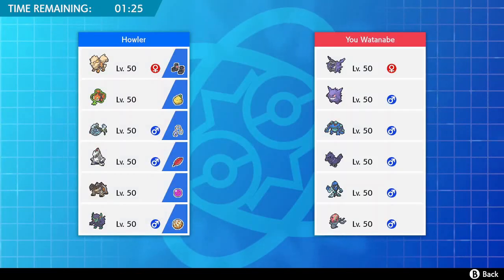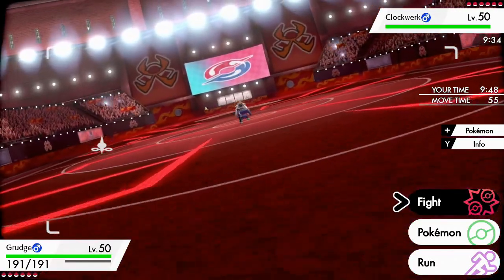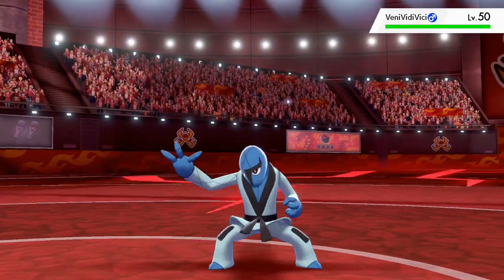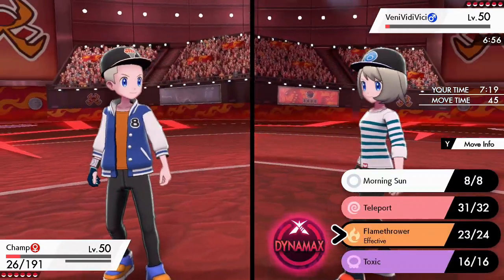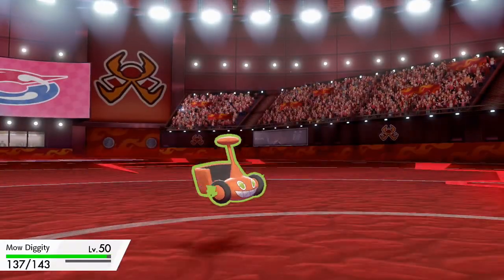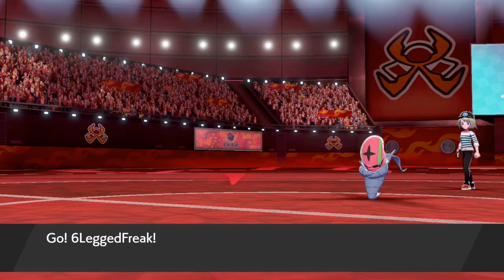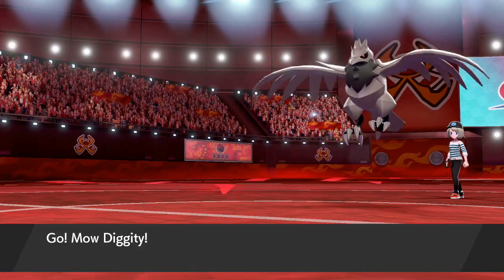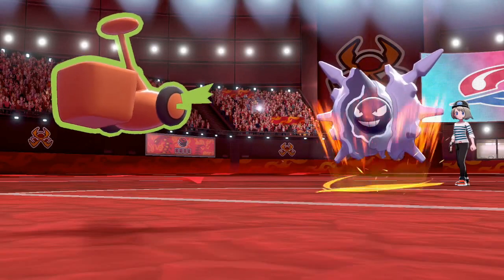IBL S7W8 - Delta Gligars (6-1) vs. Milwaukee Boltunds (3-4); "MOWING EVERYTHING DOWN!"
My first battle since getting my computer back from the repairman went smoothly, however seems like the recording process didn't because my audio is super echo-ey. Hopefully that doesn't get in the way of your enjoyment of today's vid, where we go up against Sawk the Pokemon and Sawk the PokeTuber!

Week 8 we're facing off against Sawk and his Milwaukee Boltunds, an in-conference opponent that's pretty much in desperation mode if they hope to make playoffs this season. We played once before in the IBL D-League, now he's back for Season 7 and is bringing the hype to his live-commentaries! Unfortunately for him our goal is to give him little to be excited about lol.